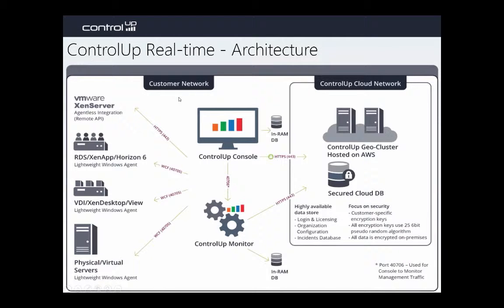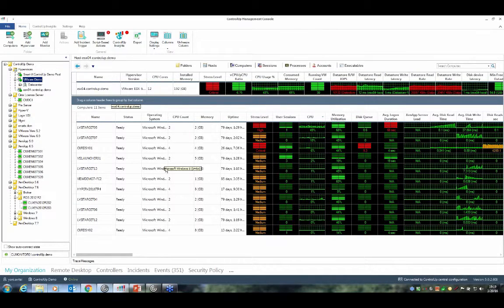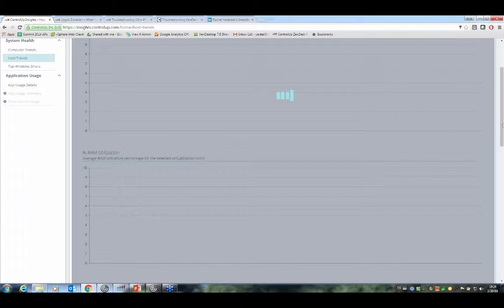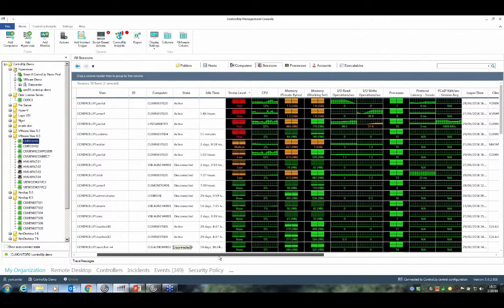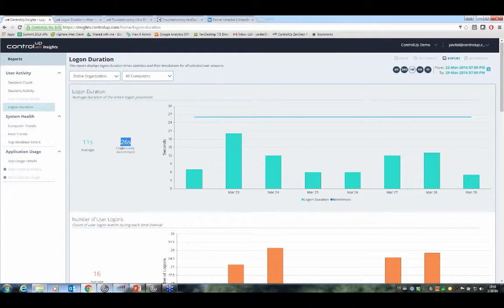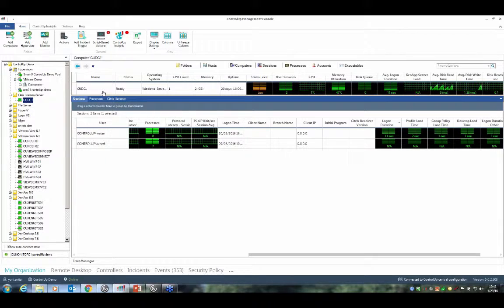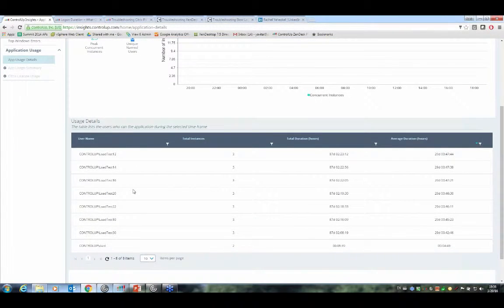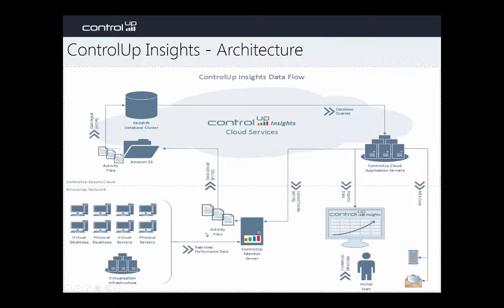ControlUp 5.0 VDI Management with Realtime Monitoring and Collective Analytics Deep Dive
In the following DABCC Live webinar Douglas Brown, MVP, CTP, vEXPERT hosts Yoni Avital, ControlUp’s CTO and co-founder for a deep dive demo and Q&A on their ControlUp 5.0 VDI Management with Realtime Monitoring solution.

ControlUp 5.0 brings major improvements to an already great VDI management tool with realtime monitoring and alerts, a user experience module and powerful management capabilities.

The all new ControlUp Insights, launched together with 5.0, is frog leaping historical reporting and trending. It also introduces the concept of Collective Analytics for IT operations to investigate the past and benchmark your performance with others for smarter IT.

Yoni Avital, ControlUp’s CTO and co-founder, will present ControlUp Insights, comparing Insights data with ControlUp’s community to find patterns and establish dynamic baselines. This innovative analytics platform offers not only historical reporting, but also the ability to compare reports with global benchmarks from ControlUp’s community.